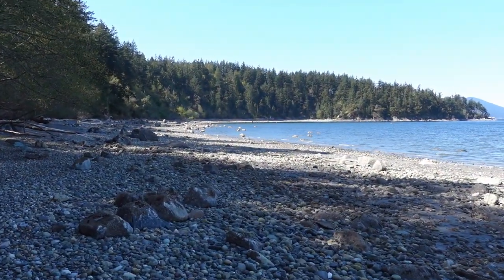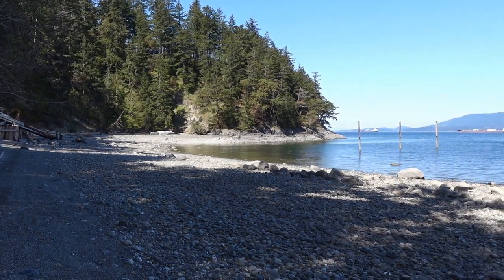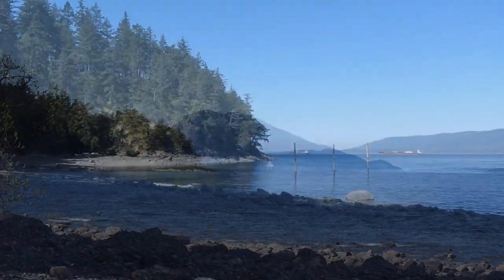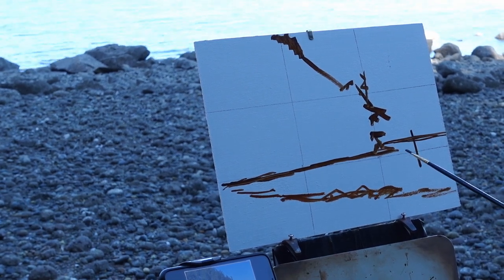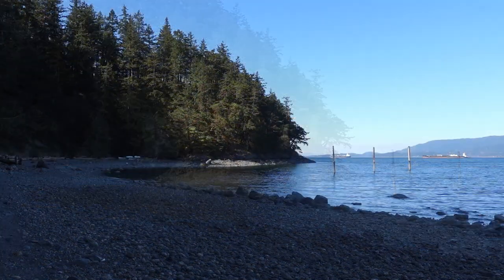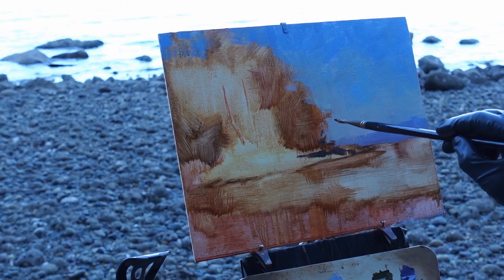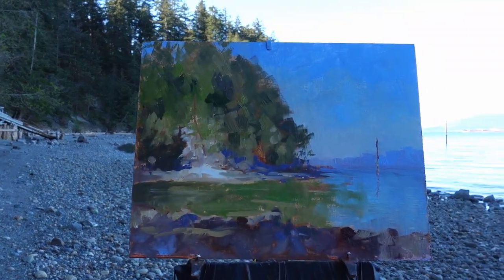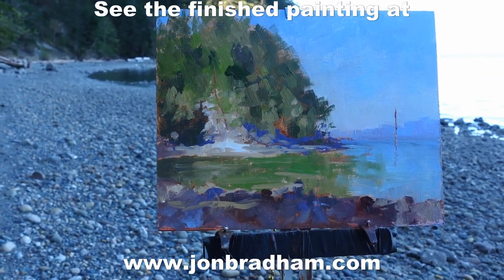USING A DYNAMIC ABSTRACT INITIAL WASH TO CAPTURE REALISM Samish Island Beach plein air oil painting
In this video, I visit Samish Island Public Beach near Anacortes  Washington and find a beautiful beach scene to paint. Join me as I show how I used an initial turpentine wash to add dynamic and abstract elements to a realistic plein air oil painting.